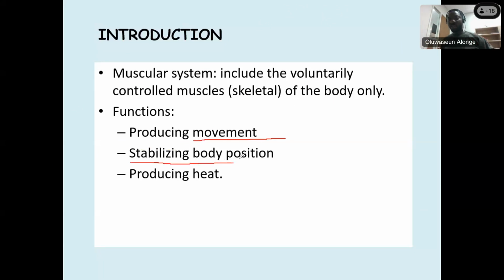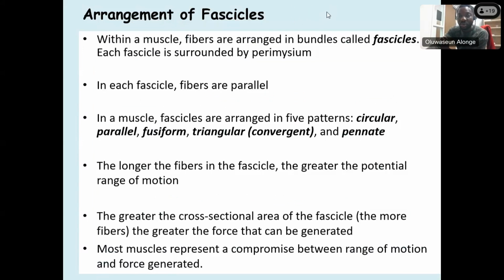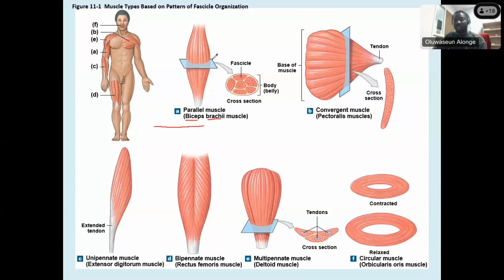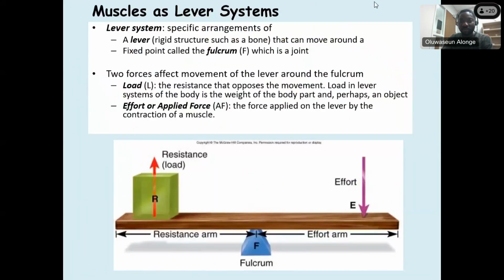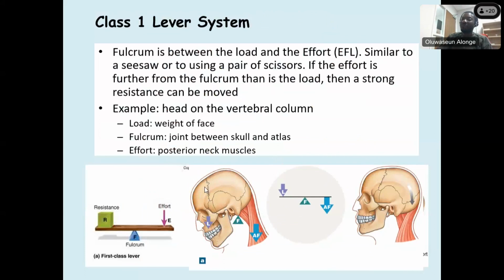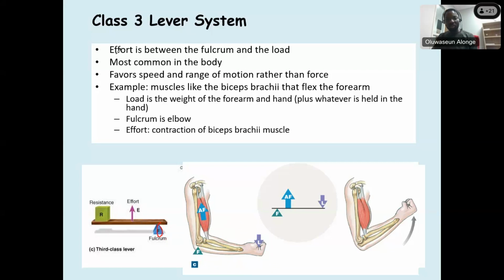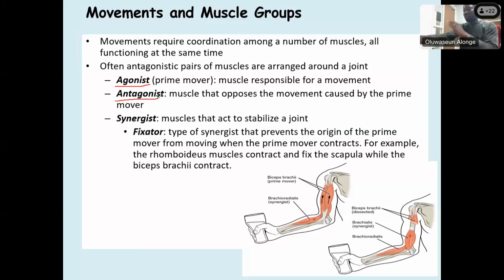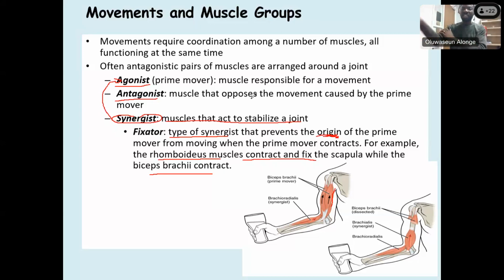Chapter 10 Muscular System Part 1